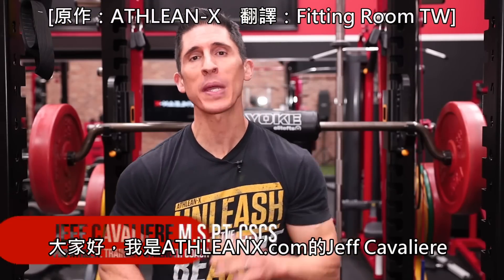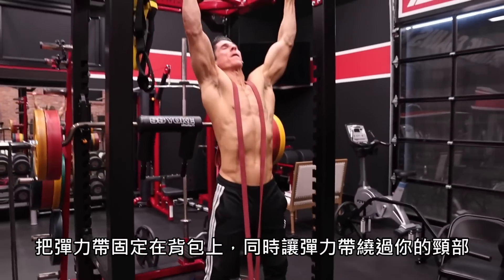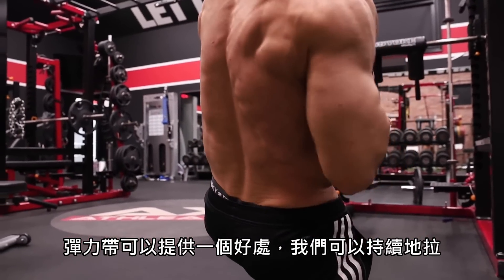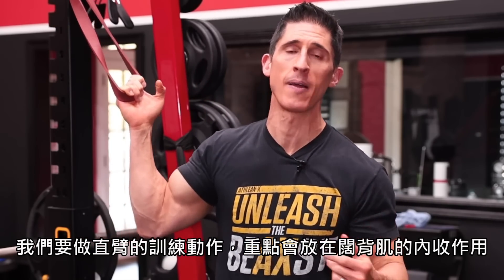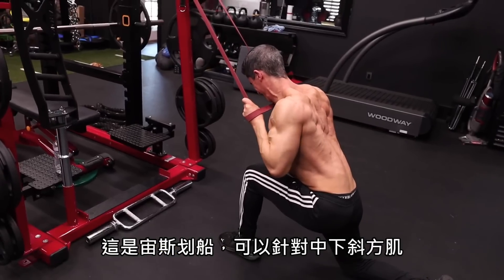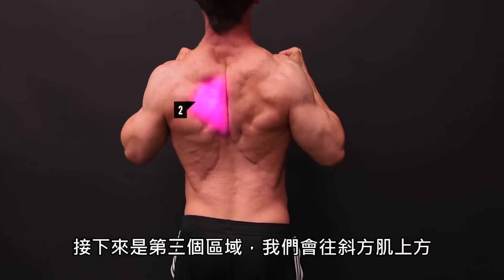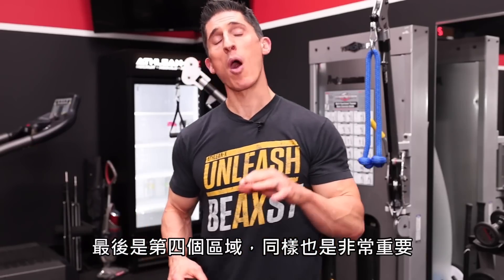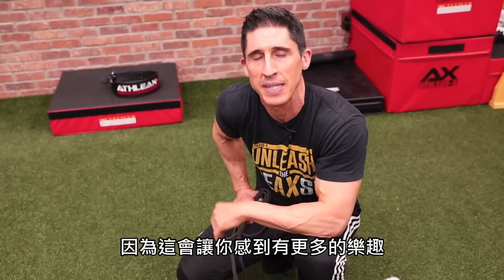用彈力帶讓背肌變得更強壯 (中文字幕)